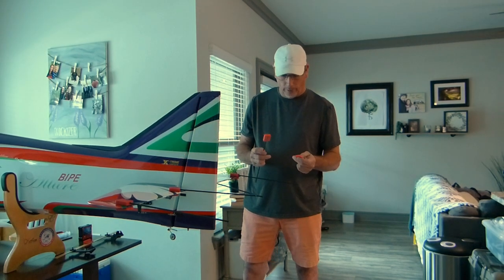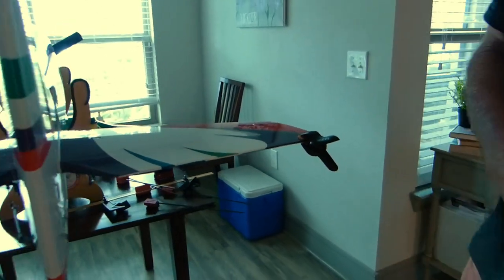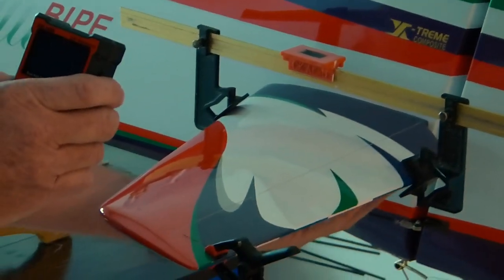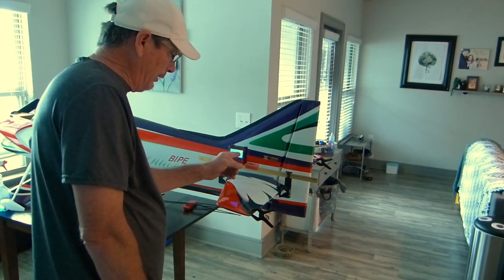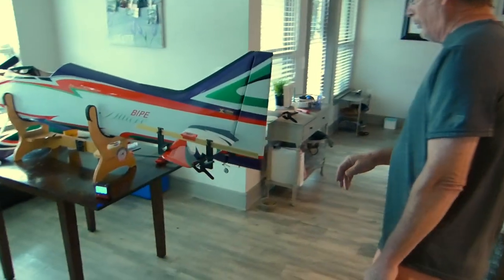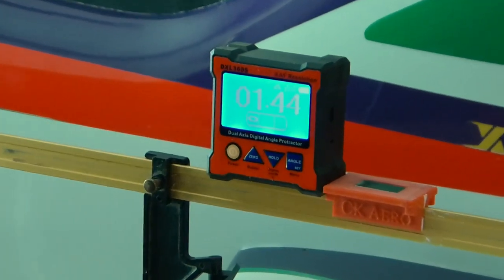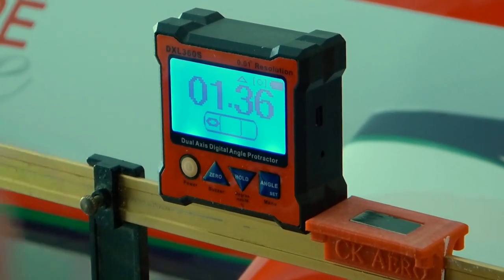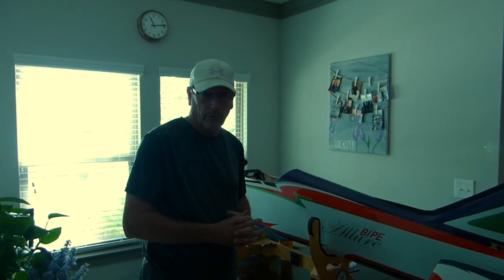Make Your F3A Airplane Fly STRAIGHT and TRUE!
Bryan demonstrates the use of CK Aero Elevator Alignment Tools and incidence measurements to correct misaligned horizontal stabilizers and elevators. Watch step-by-step as he takes you through the process and learn why he says this is the MOST important change you can make to your F3A model!